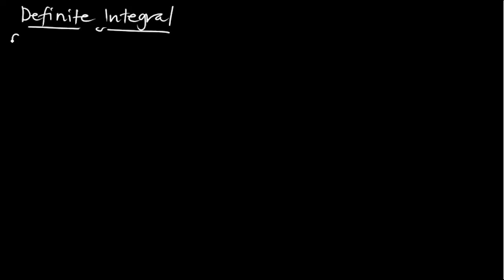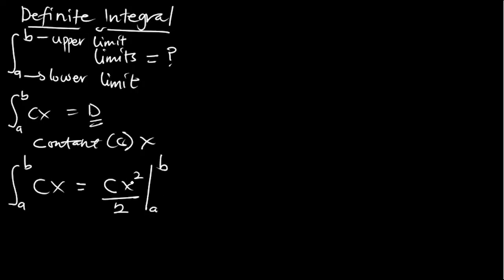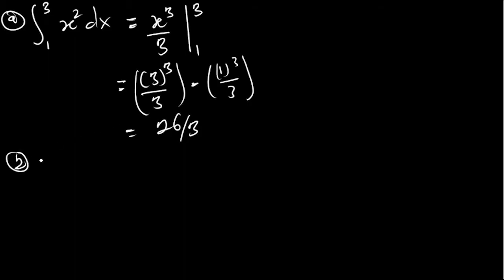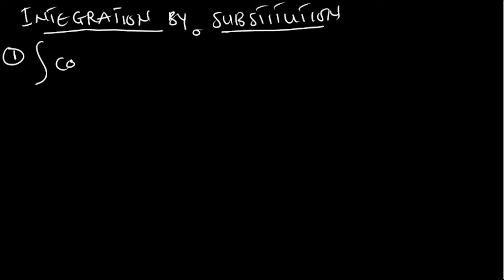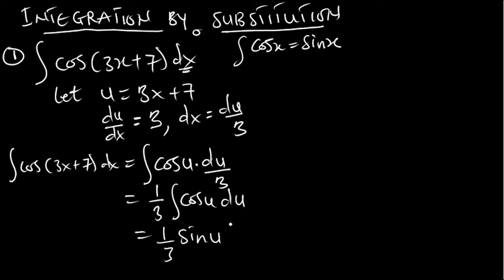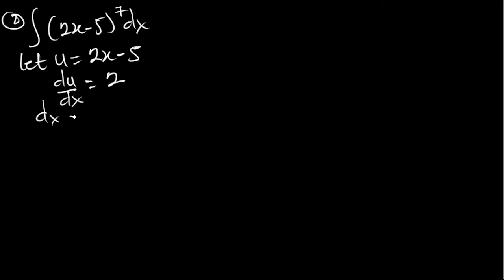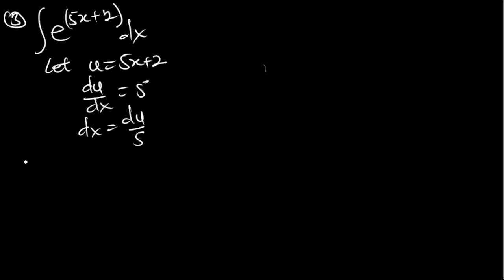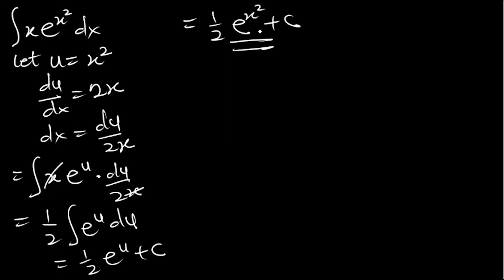Ep 13 | Definite Integrals | Integration using Substitution | Calculus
Integration by parts and substitution is discussed here.